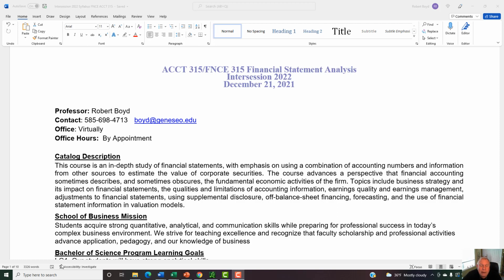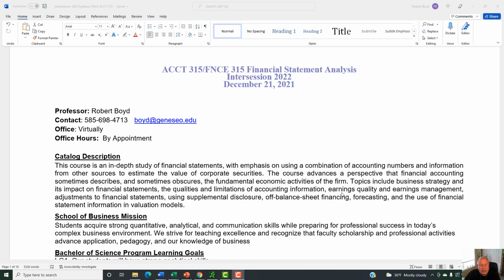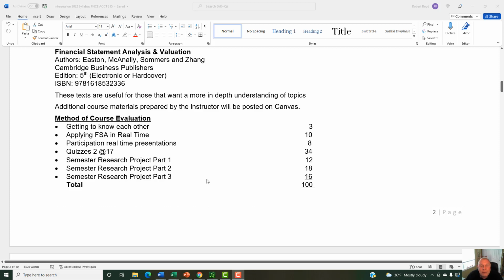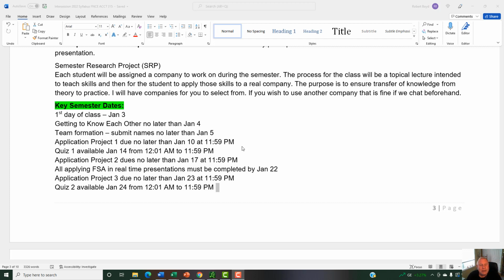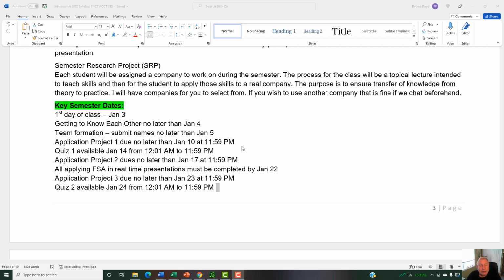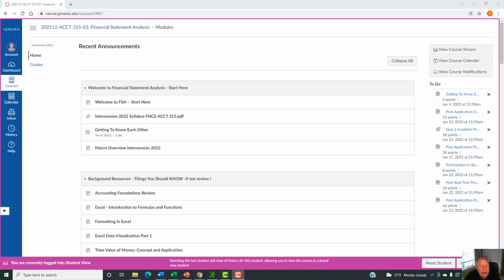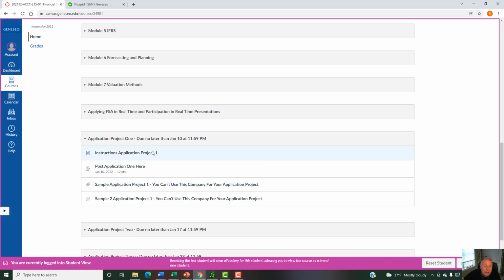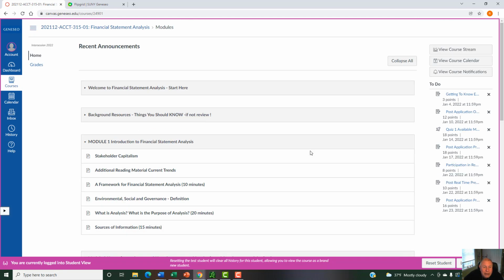Financial Statement Analysis Syllabus and Canvas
SUNY Geneseo Intersession 2022